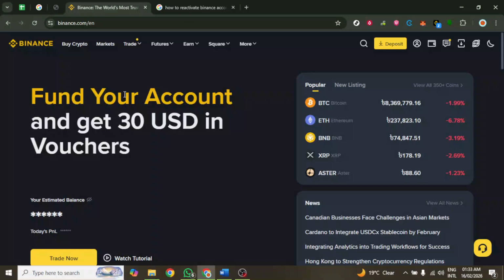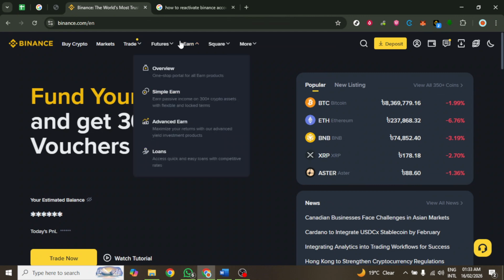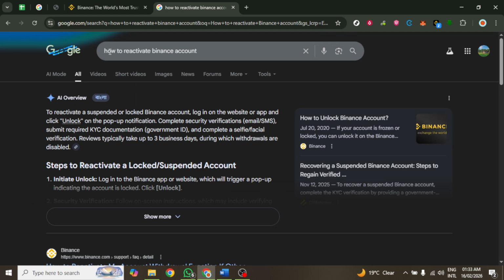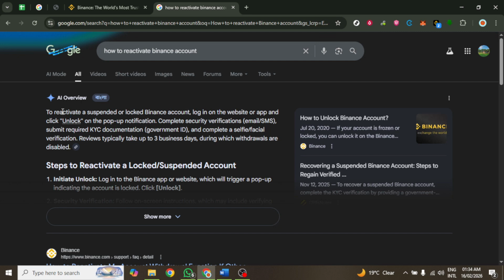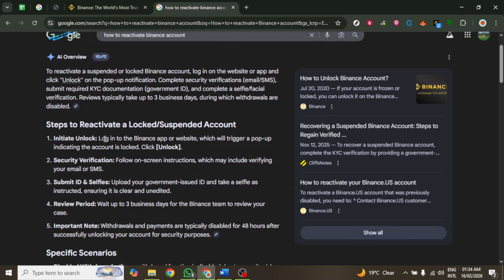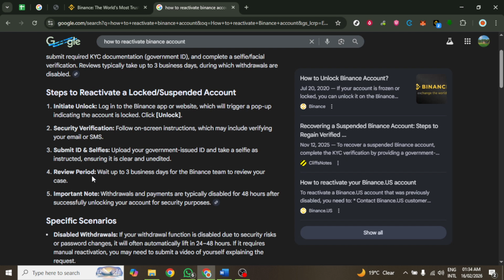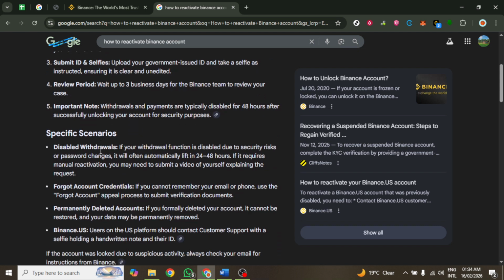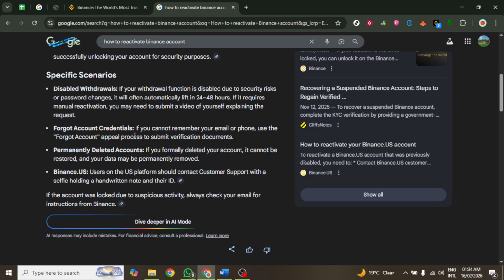How to reactivate Binance account [FULL GUIDE]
In todays video we cover How to reactivate Binance account